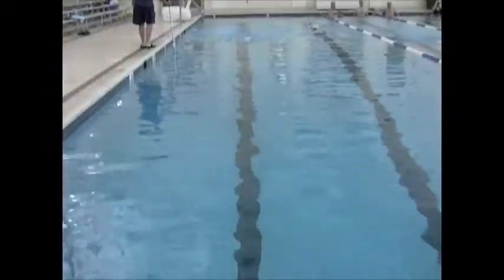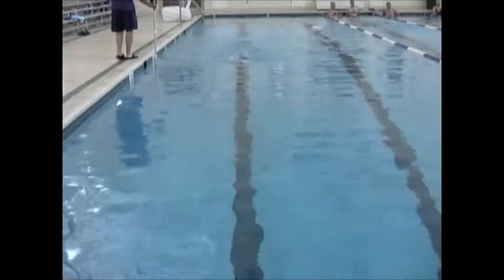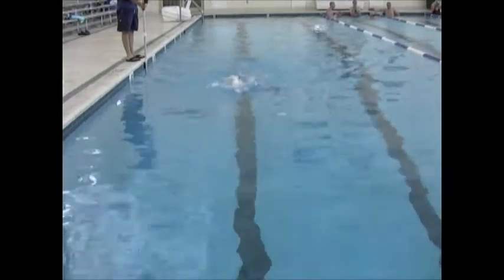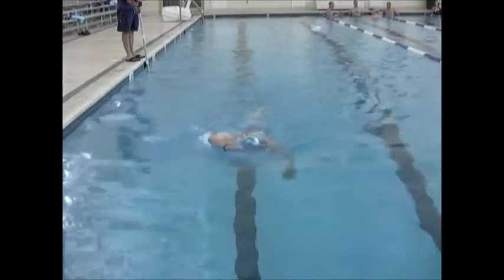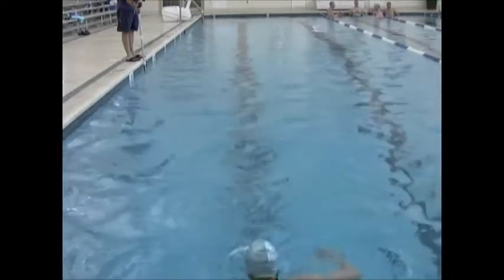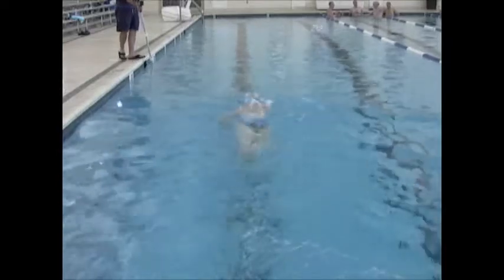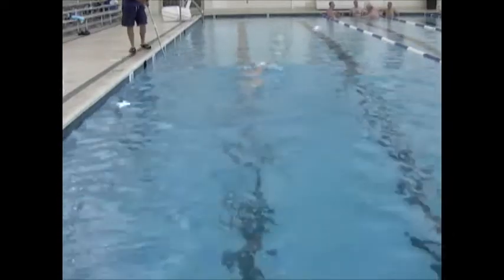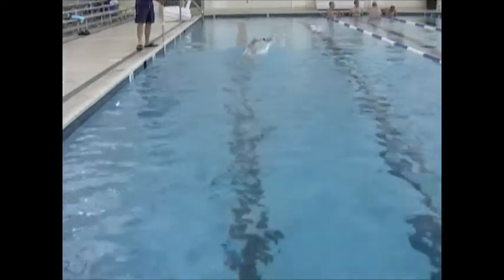Helleran2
Clay Britt Swimming Clinics